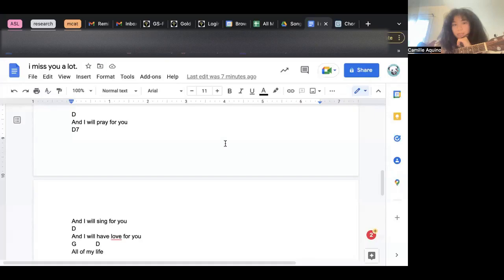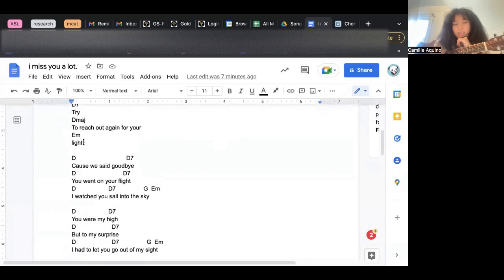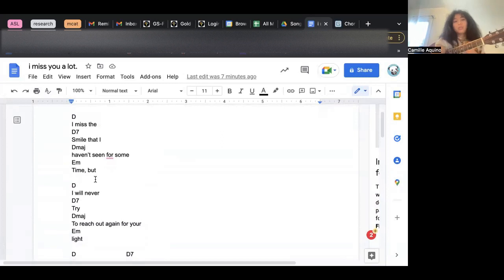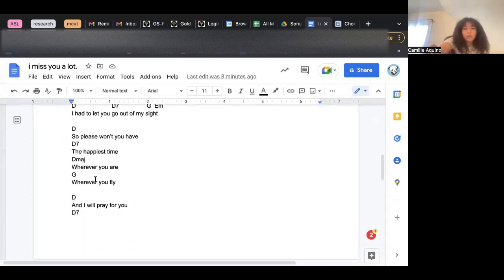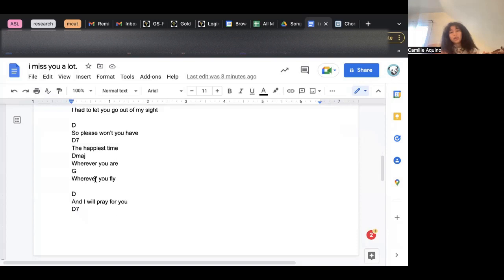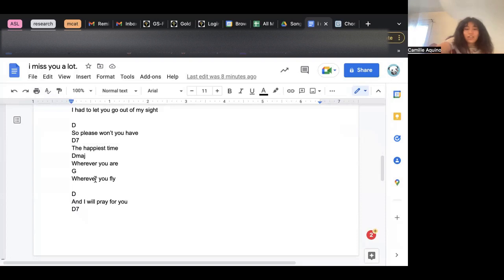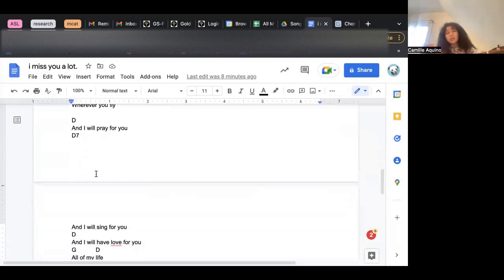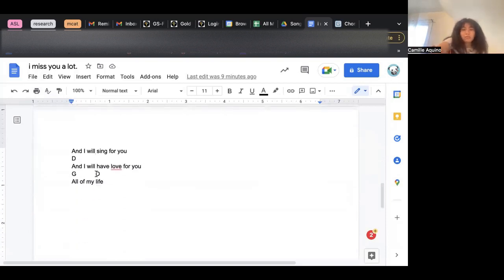"miss your smile." - Camiiie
0:00 intro
0:29 song
2:14 outro